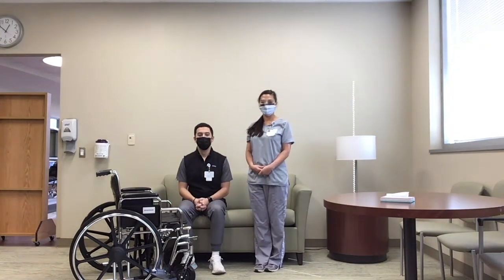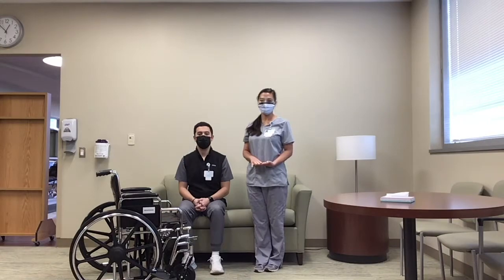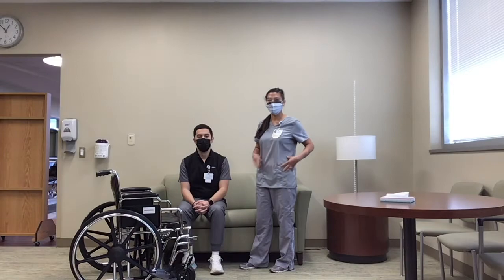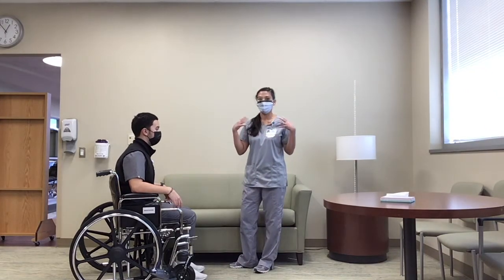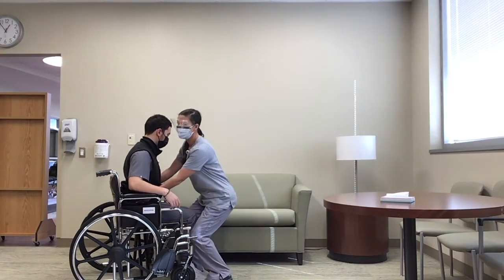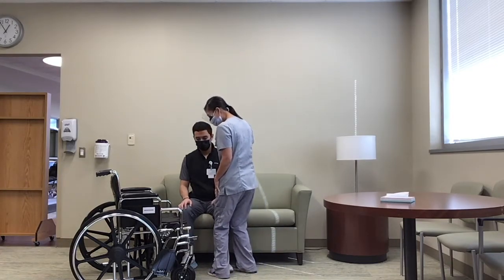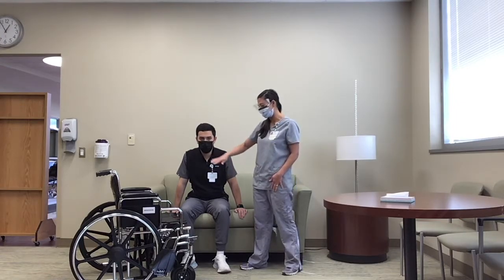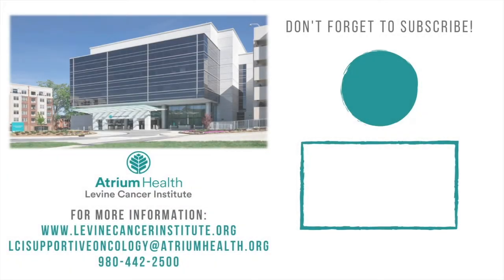Brief Overview of Transfers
Education and demonstration of techniques assisting with transfers from one surface to another i.e. transferring from bed to WC/ WC to bed